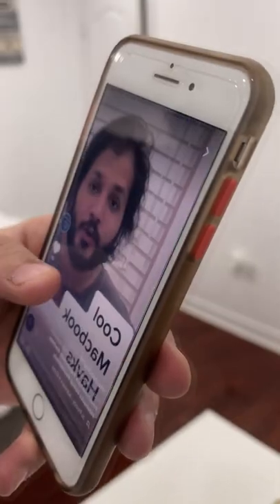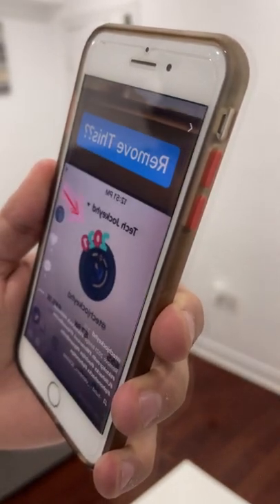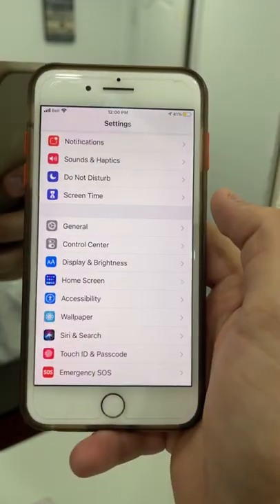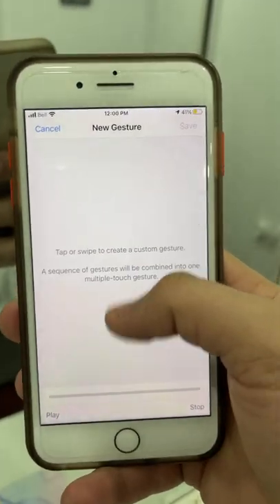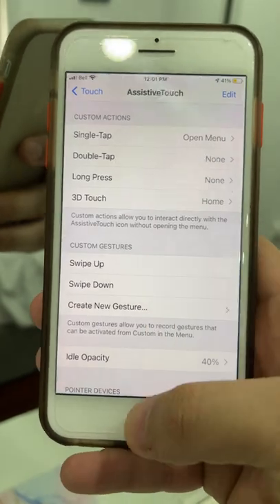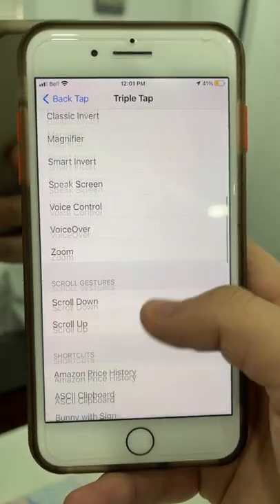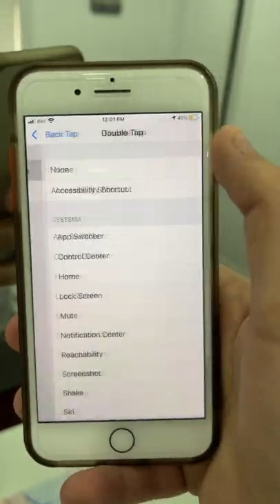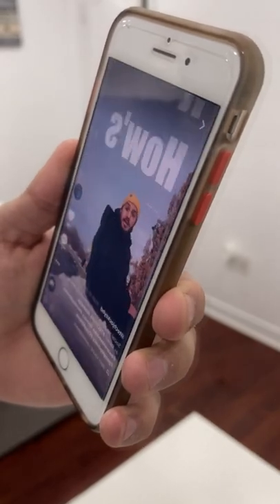Latest iPhone Trick - Modern Way Of Swipe Up & Down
This video is about the latest iPhone trick and modern way of using gestures on your iPhone. We can assign and create new gestures and then use those as a trigger for back taps. It’s an amazing feature check it out.

iPhone 12 Charger:

iPhone 12 Accessories:

*** Best TV Deals ***: